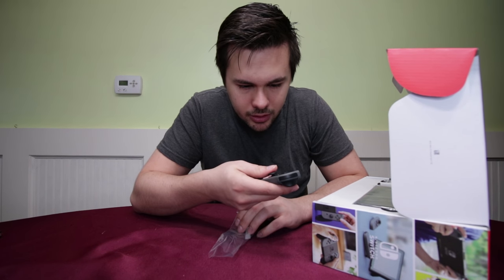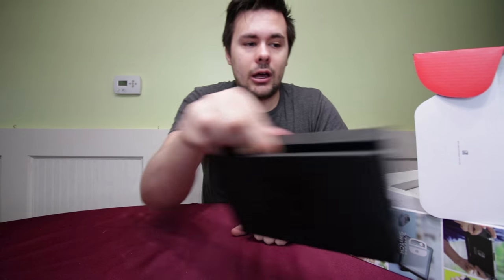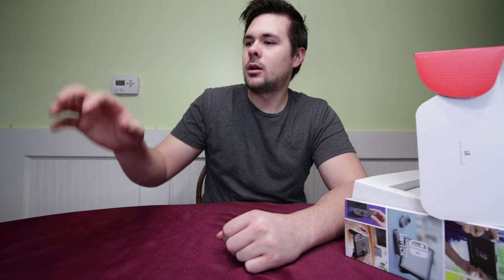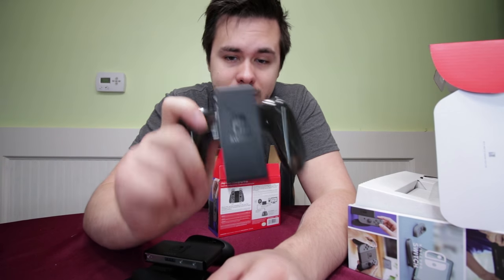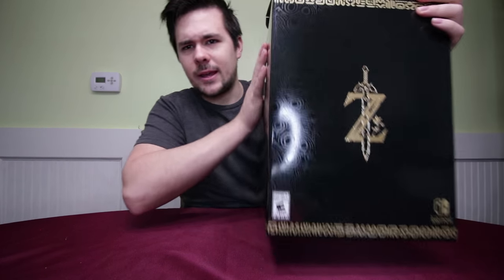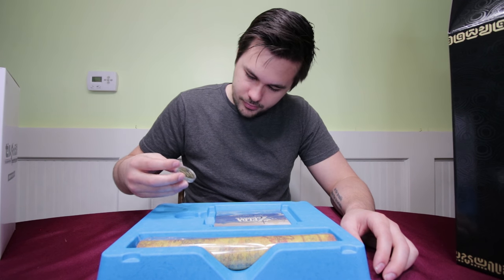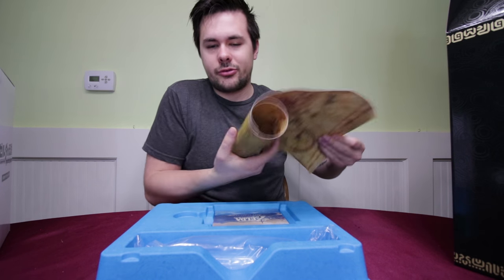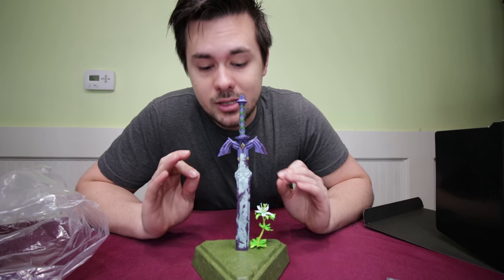The Best Nintendo System EVER? (Nintendo Switch)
The Nintendo Switch is now here! Is it Nintendo's best console ever. We don't know yet, but this system has plenty of potential. I unbox the console, pro controller, Ethernet adapter, Joy-Con Charging Grip, Some game cases, and of course, The Legend of Zelda Master Edition.

My Camera Equipment:

Canon EOS Rebel T6i Digital SLR
Canon EF-S 10-18mm f/4.5-5.6 IS STM Lens
Rode VideoMic
Rode VideoMicro Compact On-Camera Microphone
JOBY GorillaPod SLR Zoom
AmazonBasics 60-Inch Lightweight Tripod

My Computer Equipment:

Asus VP279Q-P 27" 1080p IPS DisplayPort HDMI VGA Back-lit LED EyeCare Monitor
Gigabyte GeForce GTX 1060 Windforce OC 3GB GDDR5 Graphics Card
Intel Core i5-7600K LGA 1151 Desktop Processor
ASRock LGA 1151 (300 Series) Intel Z370 motherboard TAICHI
Kingston HyperX FURY 8GB Kit (2x4GB) 1600MHz DDR3
Corsair Crystal Series 570X RGB - Tempered Glass, Premium ATX Mid-Tower Case
EVGA 500 W1, 80+ WHITE 500W, 3 Year Warranty, Power Supply

My Gaming Equipment:

Elgato Game Capture HD60, for PlayStation 4, Xbox One and Xbox 360, or Nintendo Switch gameplay, Full HD 1080p 60fps
Nintendo Switch - Gray Joy-Con

The Nintendo Switch is the seventh major home video game console developed by Nintendo. Originally known in development as the NX, it was officially unveiled in October 2016, and was released worldwide on March 3, 2017.

Nintendo considered the Switch a "hybrid" console. It is designed primarily as a home console, with the main unit inserted onto a docking station to connect to a television. Alternatively, it can be removed from the dock and used similarly to a tablet computer through its LCD touchscreen, or placed in a standalone tabletop mode playable by several people.

The Switch's most distinguishable features are the Joy-Con wireless controllers, which include standard buttons and a directional joystick for user input, motion sensing, and high-definition tactile feedback. The Joy-Con can attach to both sides of the console to support handheld-style play, connect to a Grip accessory to provide a traditional home console gamepad form, or be used individually in the hand like the Wii Remote. The Switch supports both physical flash ROM cartridges and digital content for games and software, and does not use region locking.